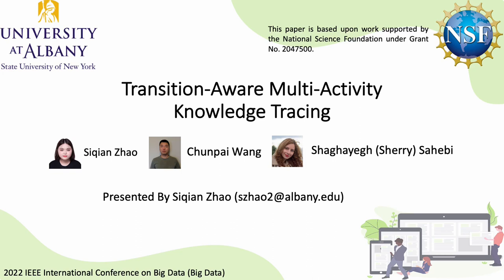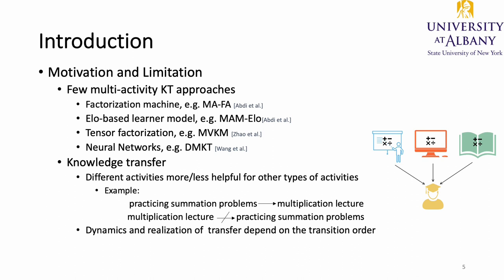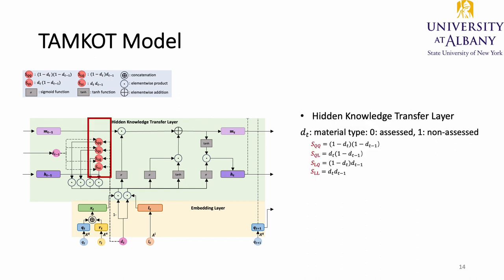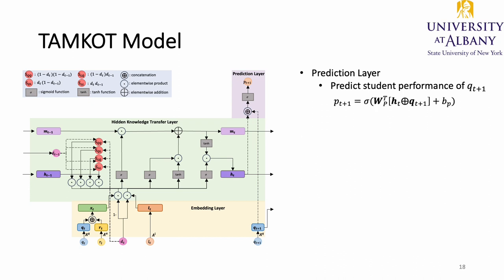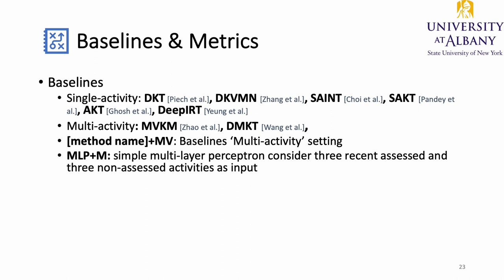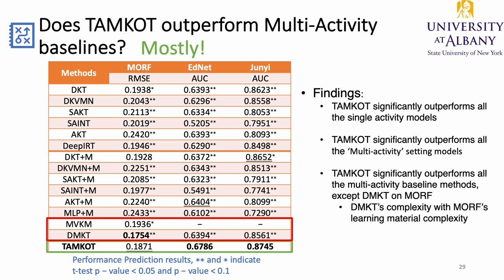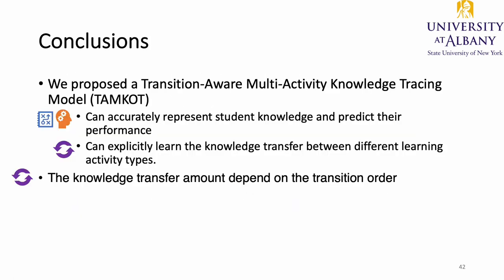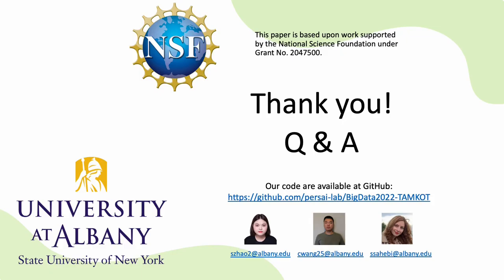[Cross submission Presentation] Transition Aware Multi Activity Knowledge Tracing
[Cross-submission Presentation] Transition-Aware Multi-Activity Knowledge Tracing, Siqian Zhao, Chunpai Wang and Shaghayegh Sahebi. The 2022 IEEE International Conference on Big Data (BigData 2022)